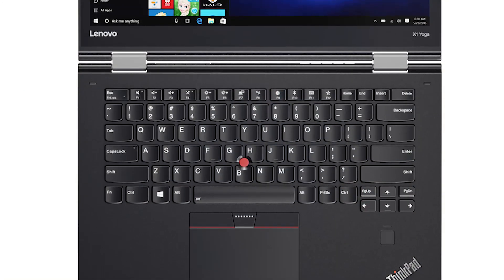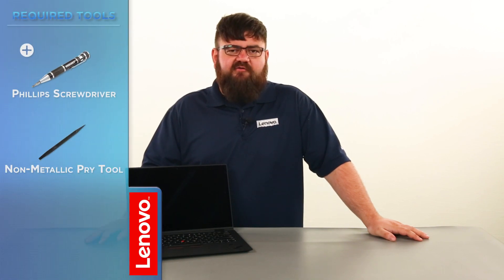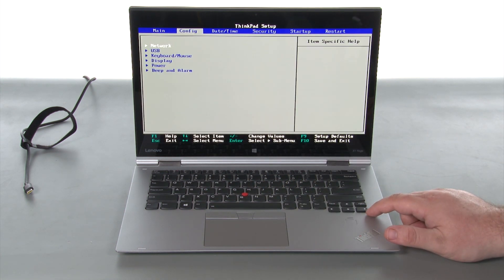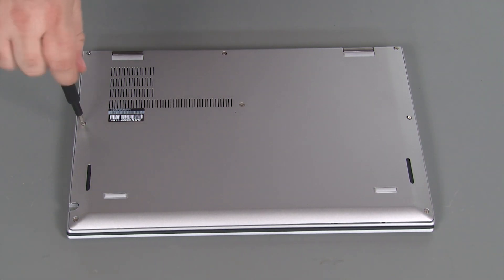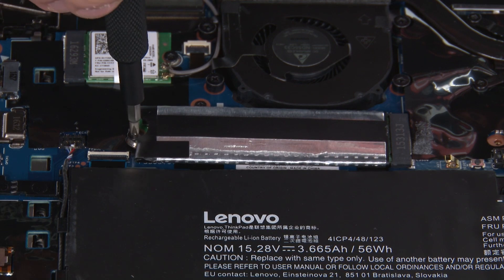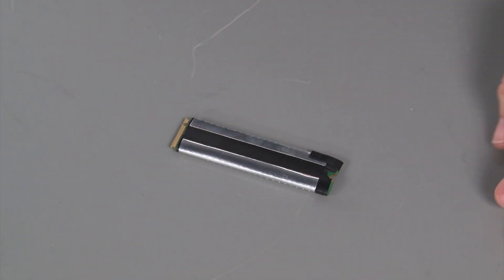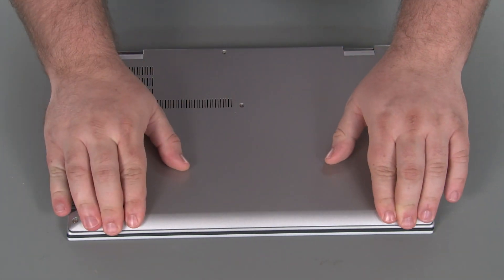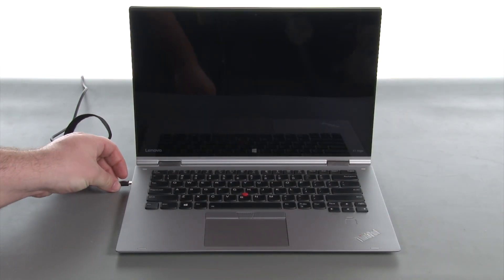ThinkPad X1 Yoga 3rd Generation - M.2 Solid State Drive Replacement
This video illustrates how to replace the M.2 Solid State Drive in your ThinkPad X1 Yoga 3rd Generation laptop.

Machine Types Applicable: 20LD, 20LE, 20LF, 20LG